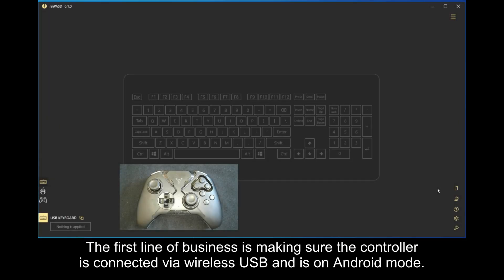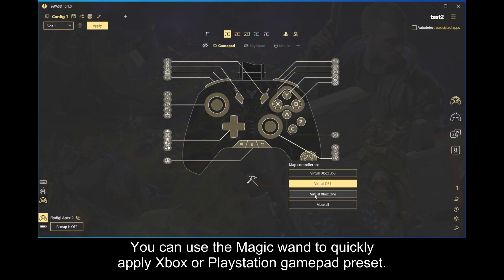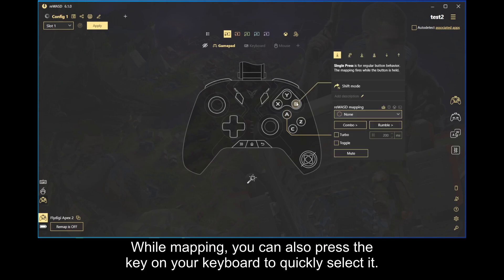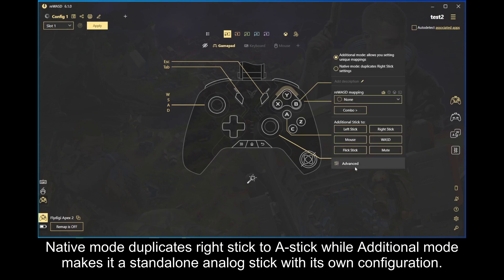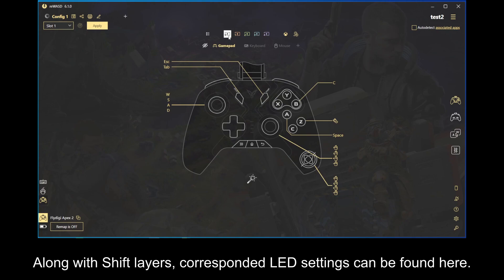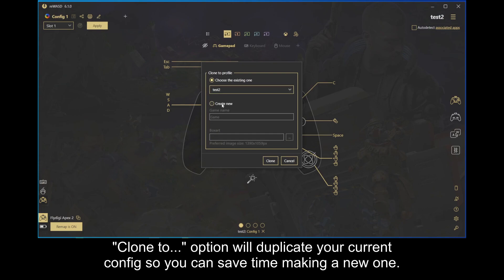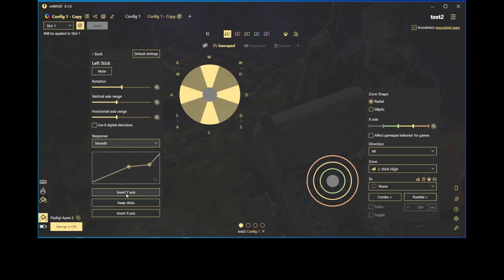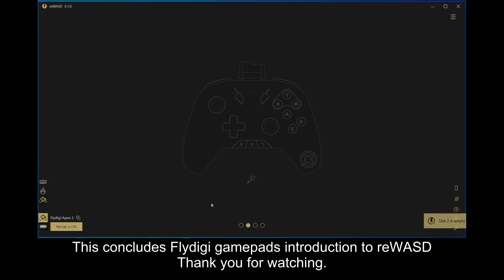How to use Flydigi Apex 2 and Vader 2 controllers on PC with reWASD - a Tutorial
A more advanced tutorial will come soon enough, hopefully.

0:00 Connect the gamepad to PC, on the right mode.
0:27 Mapping Basics
1:33 Analog Sticks
2:24 Gyro
2:40 Back buttons and miscs
2:54 Shift Layers
3:33 Saving your config and Autodetect function
4:16 A quick tour through Advance license
5:15 End